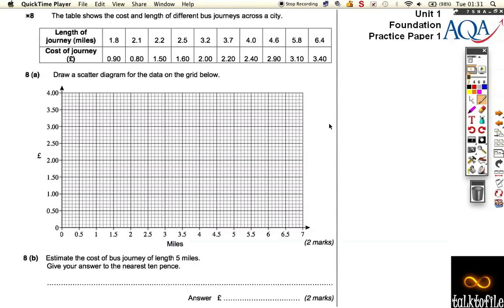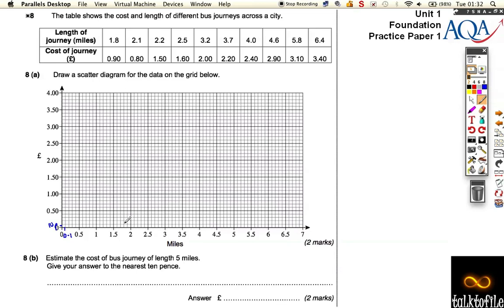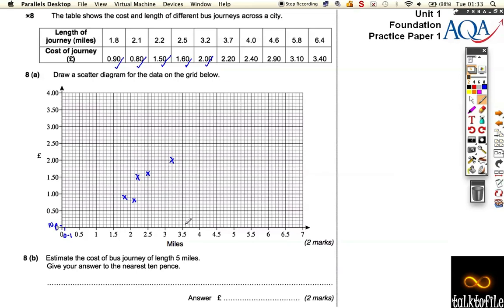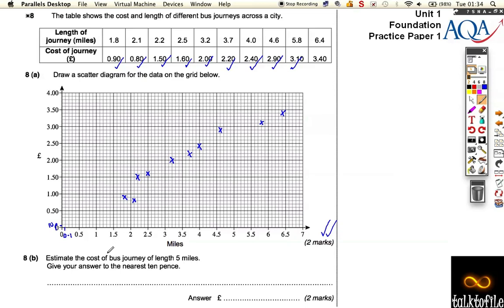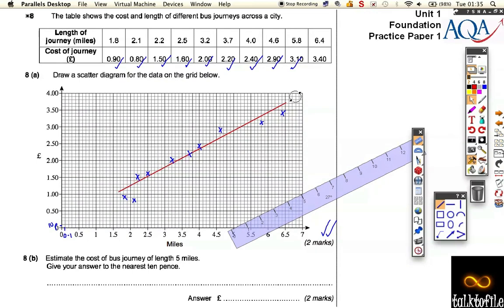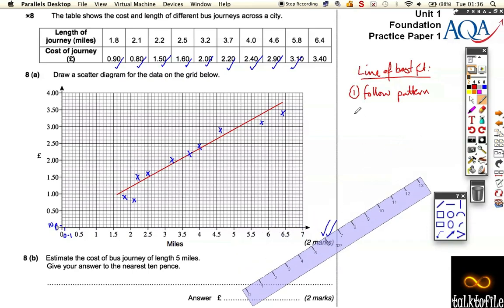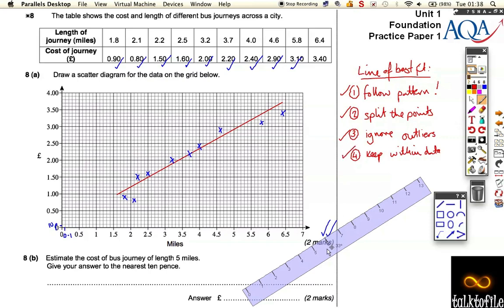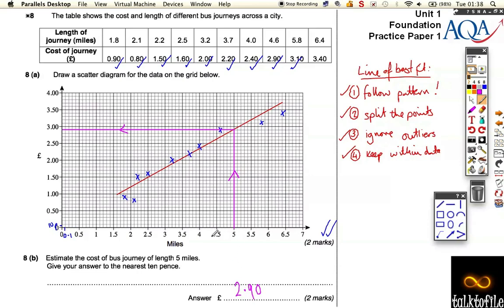Unit1(F)_AQA_PP1_Q8.m4v